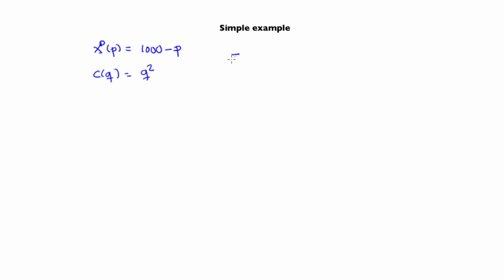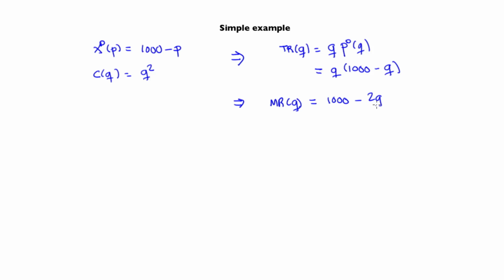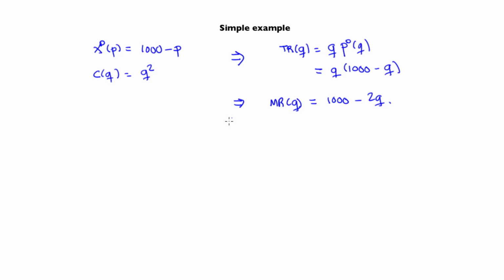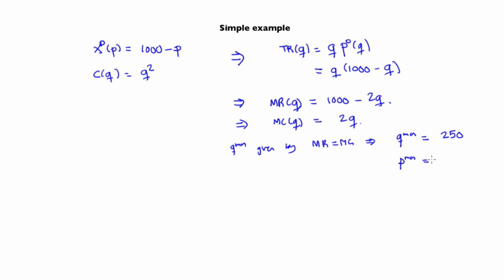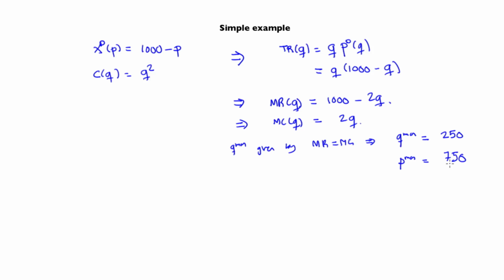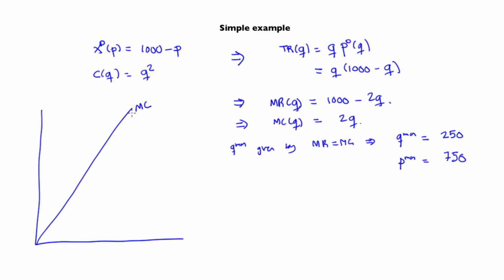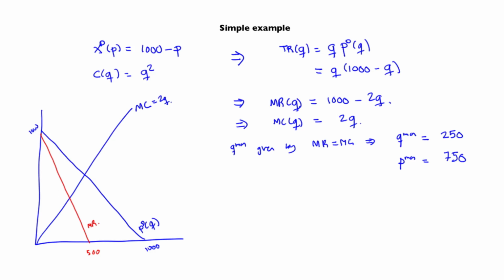Unit 7 - no price discrimination part 2